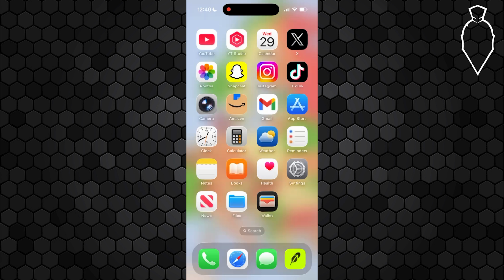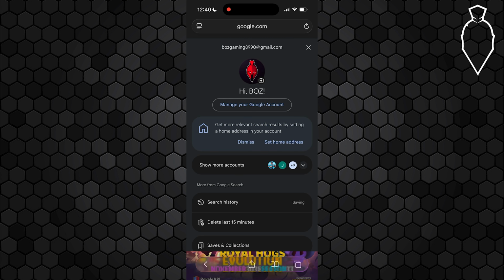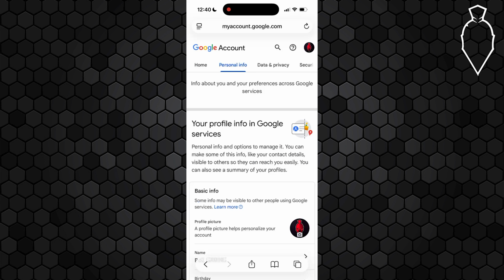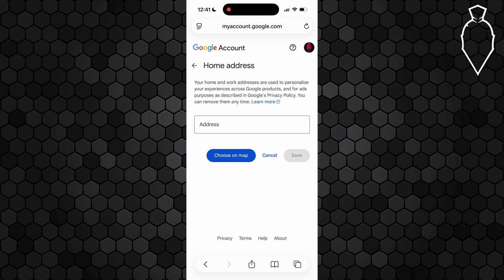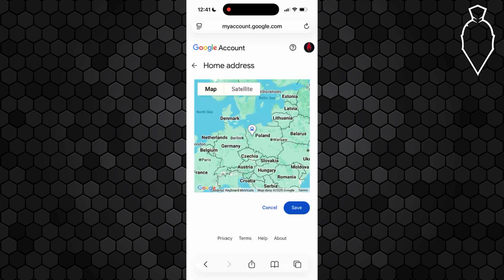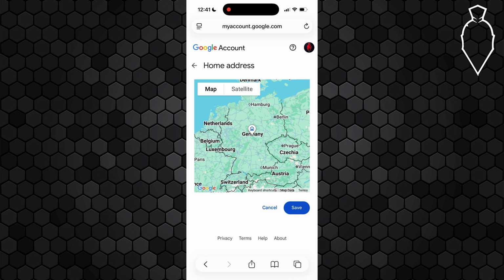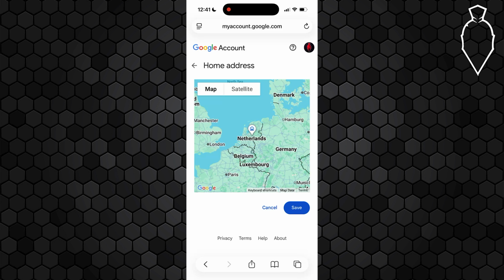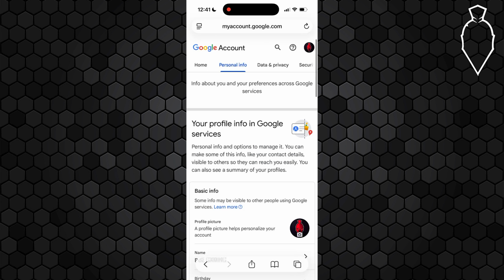How To Change Country In Google Account - Step By Step